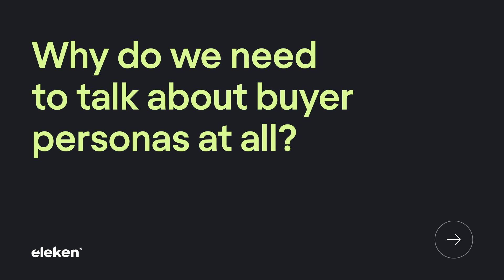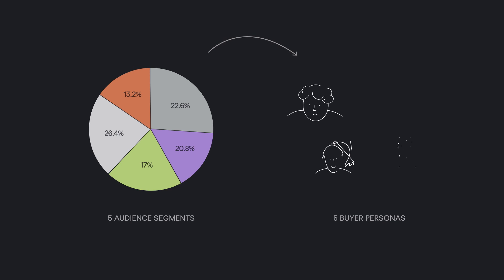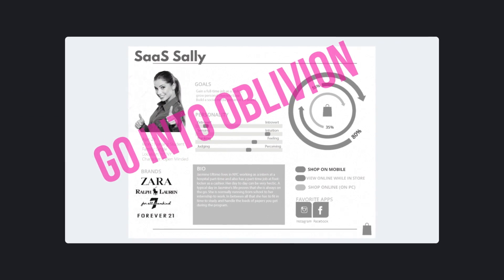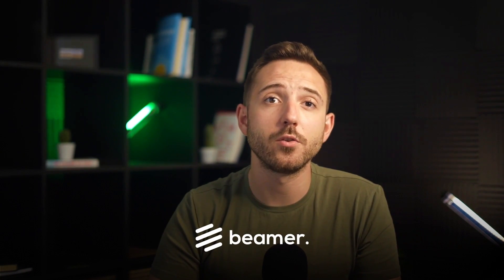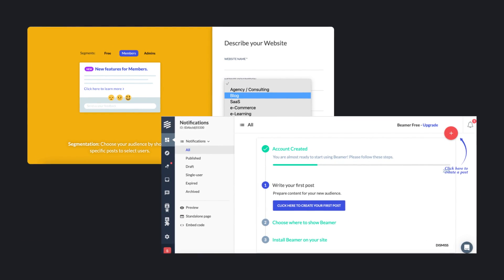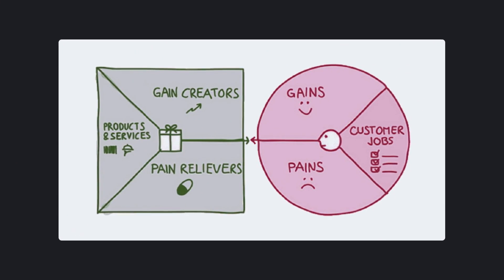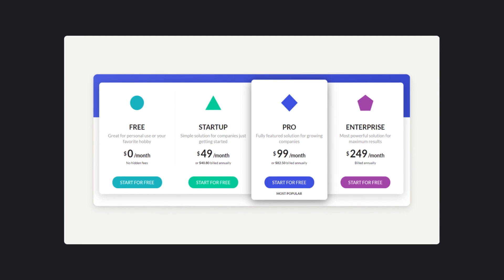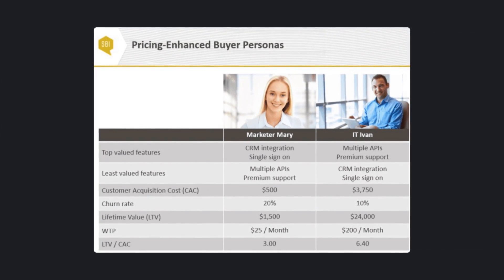Why Your Buyer Personas Fail (and How to Make Them Work)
Once upon a time, you found a nice buyer persona template, named it SaaS Sally, added a photo, came up with a hobby and two children, and called it a day. And now your Sally gathers dust on the most remote digital shelf. But fear not, in this video, we'll delve into the world of buyer personas—what is the buyer persona, b2b buyer persona, and how ideal buyer persona looks.

We'll explore why they sometimes fail to deliver results and, most importantly, how you can save your SaaS Sally from oblivion. Get ready to breathe life into your buyer personas and unlock their true potential!

• Why SaaS Buyer Personas Fail (and How to Get Them Right)

Check out Eleken's blog, where we share out product design wisdom

00:00 – Intro
00:26 – Why do we need to talk about buyer personas at all?
01:14 – What is a buyer persona?
01:59 – What’s wrong with personas
02:30 – How to make personas work?
02:42 – How do you build buyer personas for better marketing?
03:53 – How to make buyer personas for product pricing?
04:32 – Crafting Useful Buyer Personas?